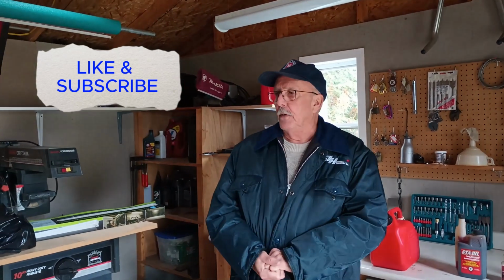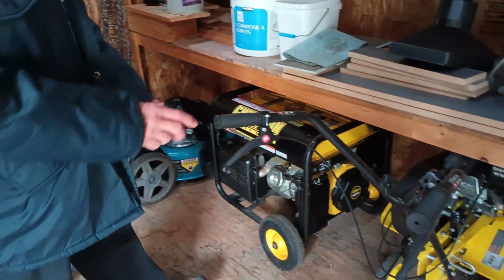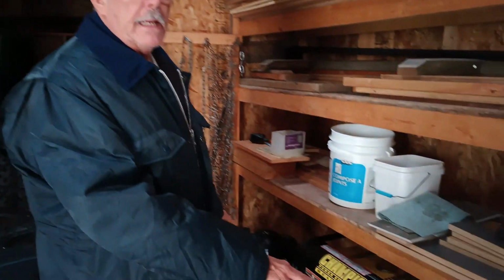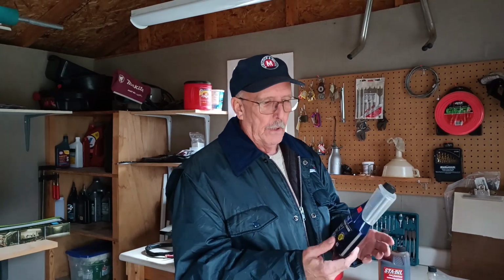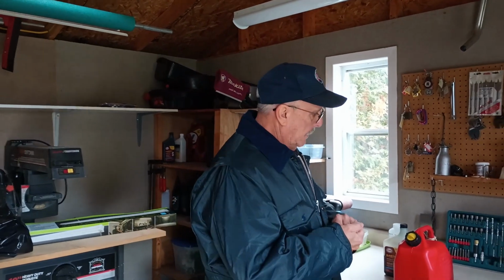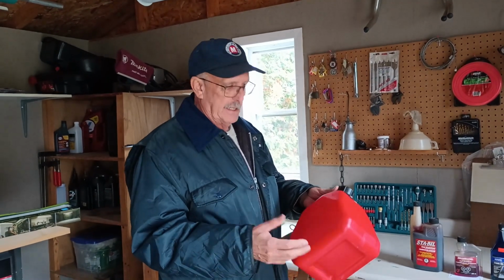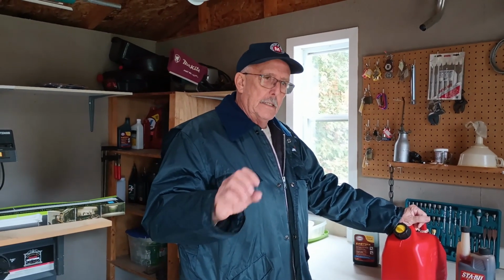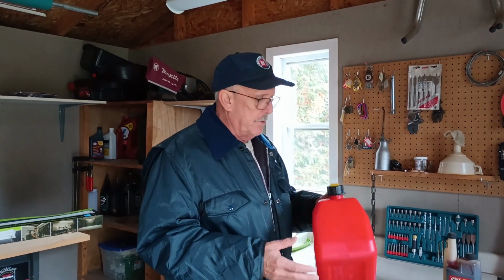When do we use Stabilizer in the Gas to store our Equipment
Roy doesn't always put stabilizer in the gas when storing equipment.  Roy explains when and why he uses stabilizer in the gas and on which pieces of equipment.   Hope you enjoy.